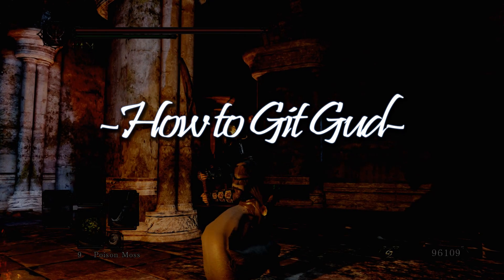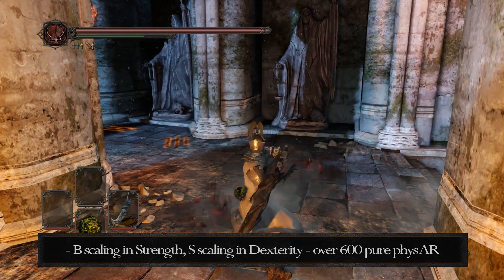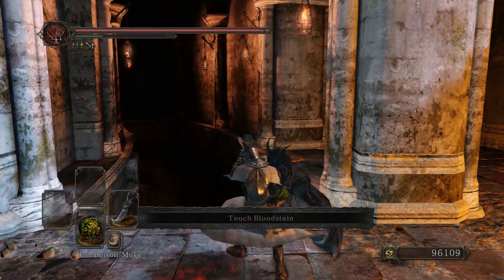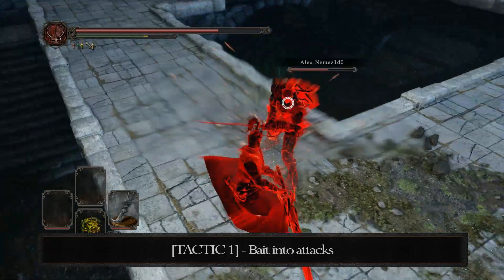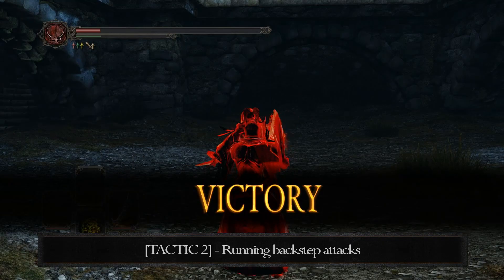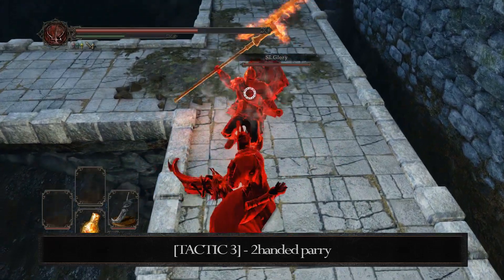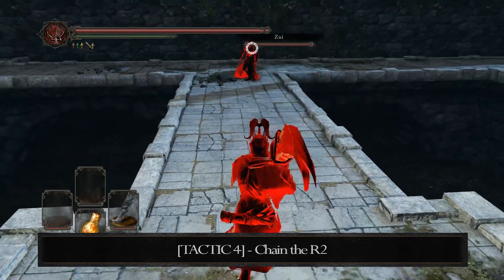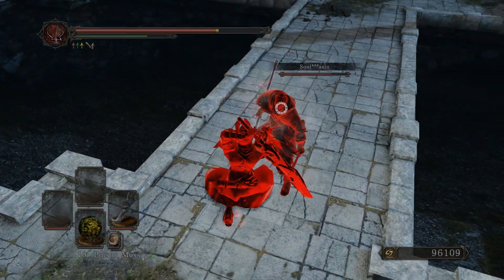How to Git Gud - Curved Dragon Greatsword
I plan on doing a short little tip video like this for most weapons in Dark Souls (excluding ones that have the same exact moveset). Let me know what you'd like to see next.